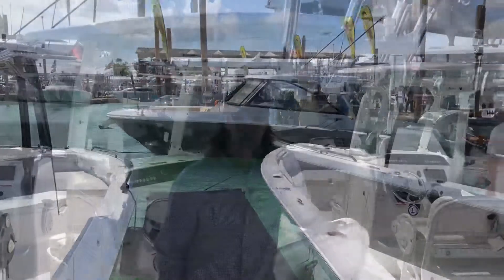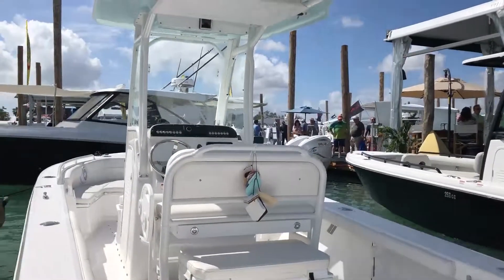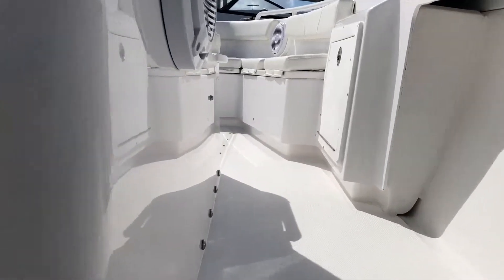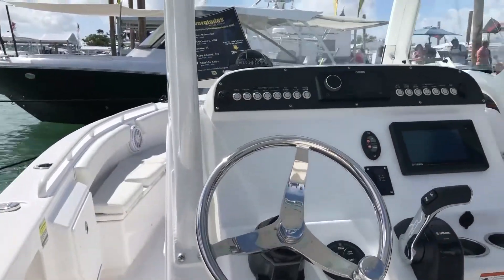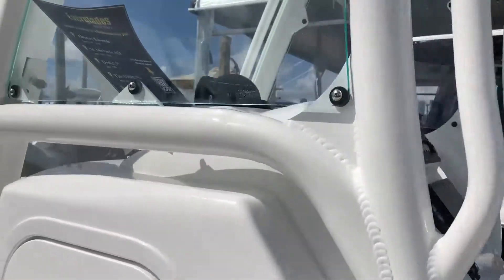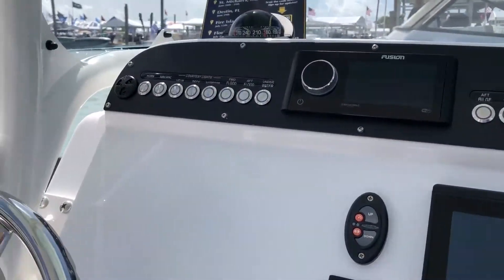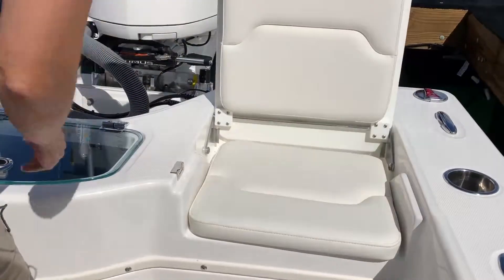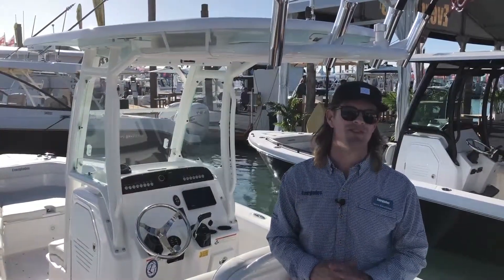MIBS Show: Walk-through of the EverGlades 243cc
Shane from Everglades Boats walks us through the totally refreshed 243cc at the Miami International Boat Show. Now offering a Lumitec lighting package as standard equipment along with many other new features for the 2019 model year of this iconic boat.